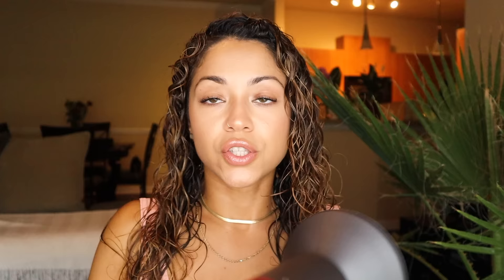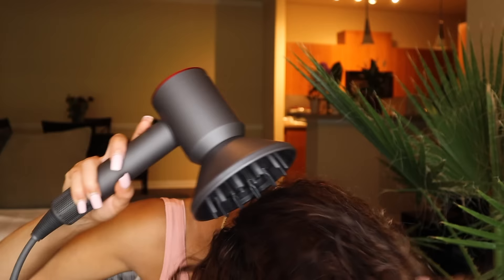How I Diffuse Curly Hair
Hi guys! Hope this was helpful for you! Are you team diffuse or team air dry?

Whisper Quiet Lite Hair Dryer

DevaCurl DevaDryer

DevaCurl DevaFuser; Universal Hair Diffuser

*If you purchase products online, be sure to purchase through Rakuten! You get FREE cash back just for shopping at your favorite stores!